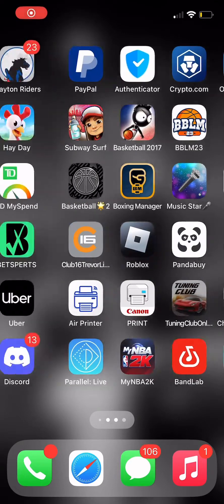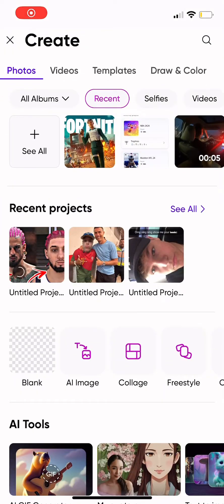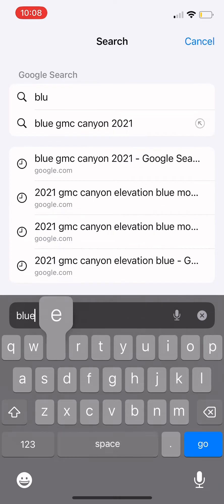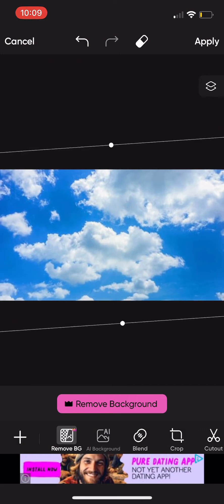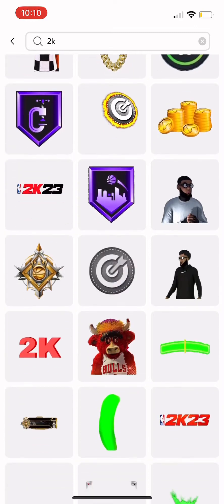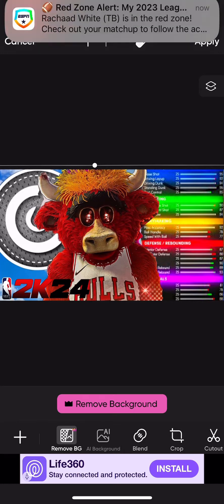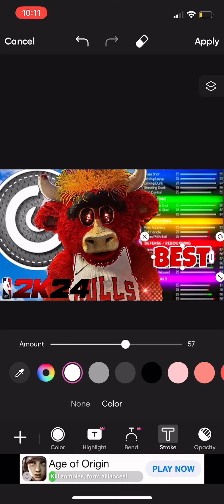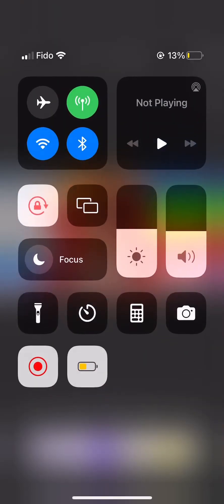How to make a 2k24 thumbnail on your phone (IOS + ANDROID)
how to make a thumbnail on ur phone

very easy steps

got any questions? hit me on ig
_jmcl__